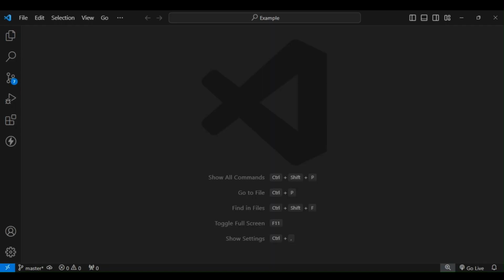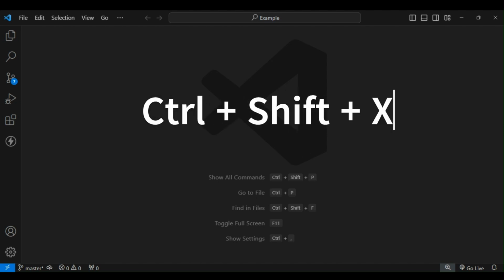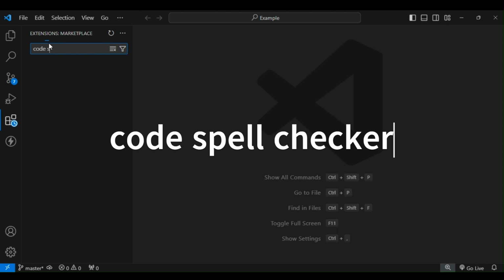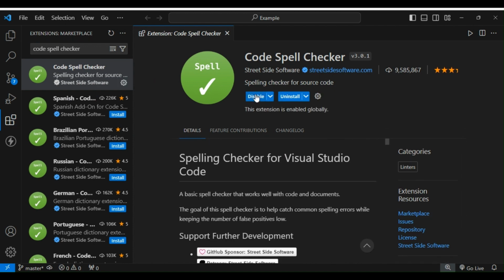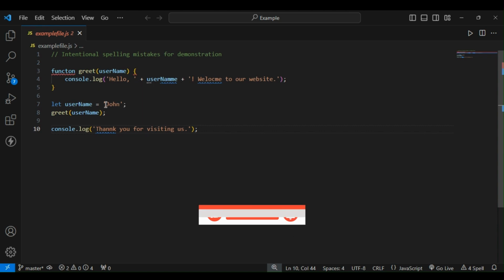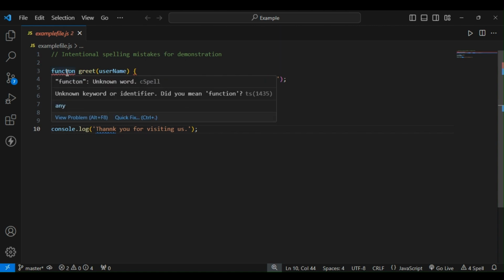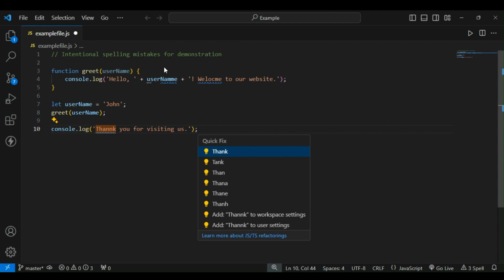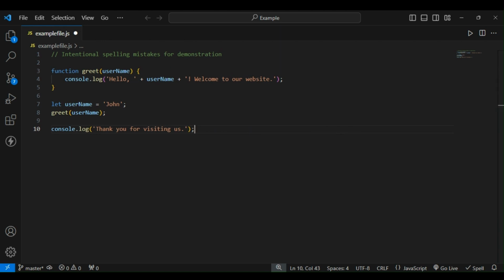How to Install and Use Code Spell Checker in VS Code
In this tutorial, learn how to elevate your coding game by installing and utilizing the Code Spell Checker extension in Visual Studio Code. Proper spelling is crucial for writing clean and professional code, and this extension ensures you catch any spelling mistakes seamlessly. Follow along as we walk you through the simple process of installing the extension and demonstrate how it works with a practical example. Whether you're a seasoned developer or just starting out, this tool is a must-have for improving your coding workflow. Don't let typos slip through the cracks – enhance your coding experience with Code Spell Checker today!